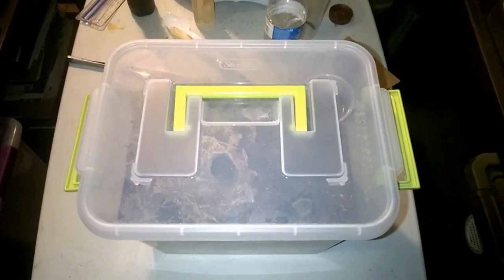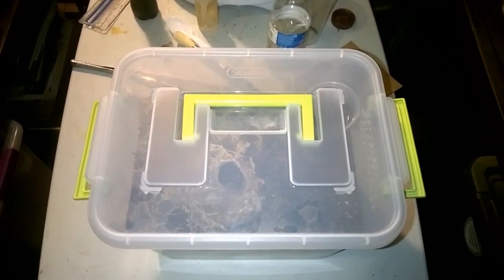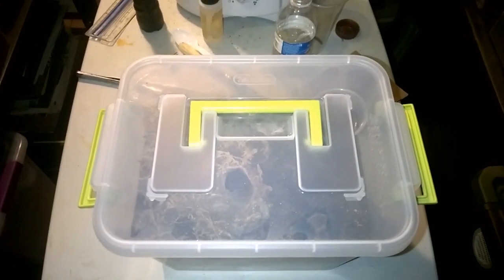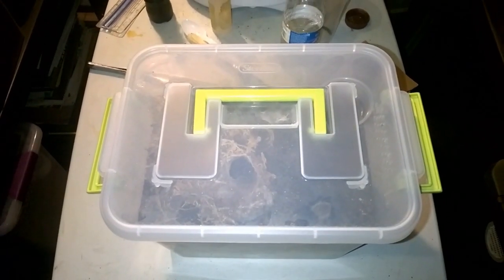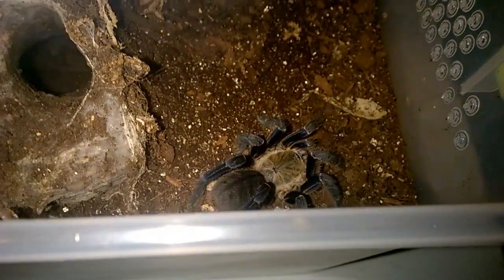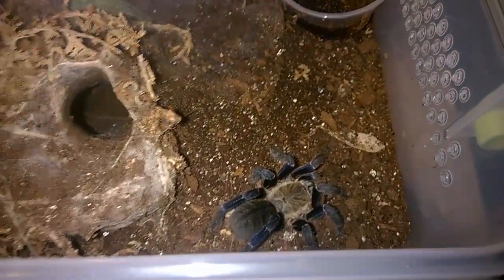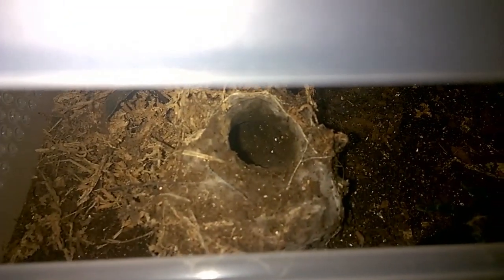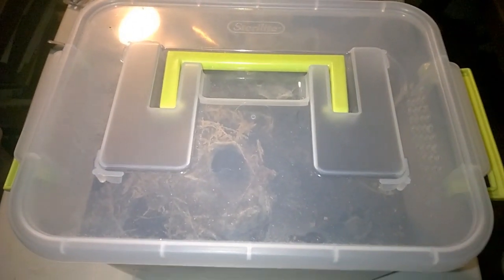Cyriopagopus lividus "Cobalt Blue" Husbandry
I hear folks say that hey don’t like fossorial tarantula species because they essentially become “pet holes”. You drop food in, you change their water, but you rarely see them. I get it, I do. It can be frustrating to keep an animal that you never get to look at.

But that’s the thing; when you DO see them, it;s simply thrilling. I haven’t seen my Cyriopagopus lividum (formally H. lividum) or “Cobalt Blue” in a year, so when I discovered her on the surface during feeding time tonight, I was floored. The last time I saw her, she was a little 2″ brown juvenile. Now she’s a gorgeous blue young adult. Amazing.

Before she decided to disappear for another year, I whipped out the camera and got a bit of footage of her.